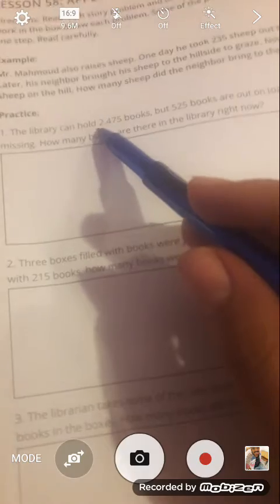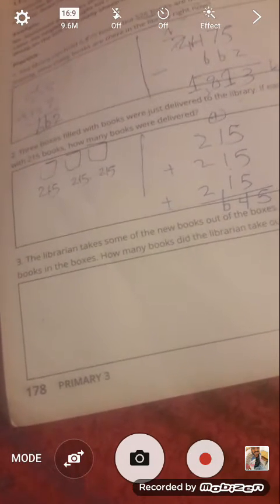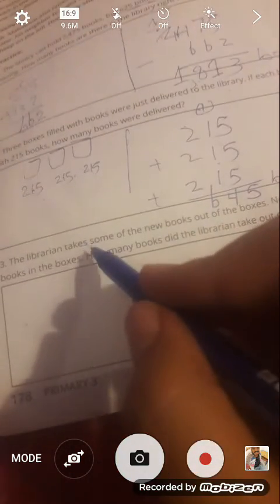3 January 2021